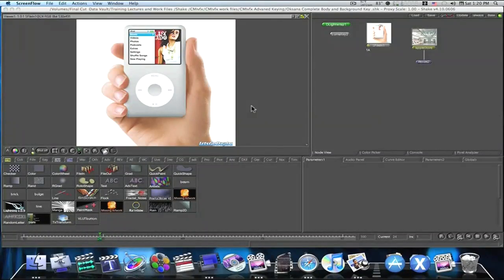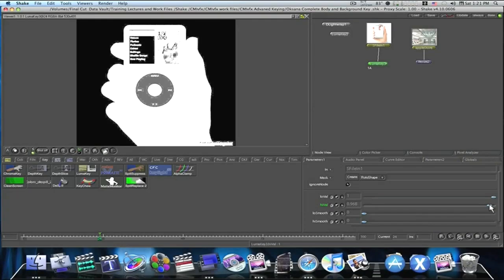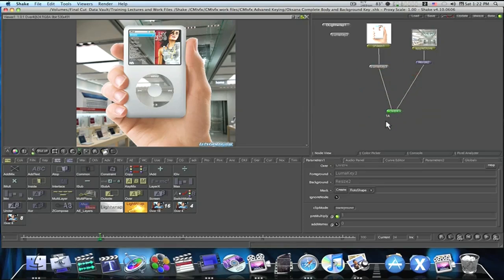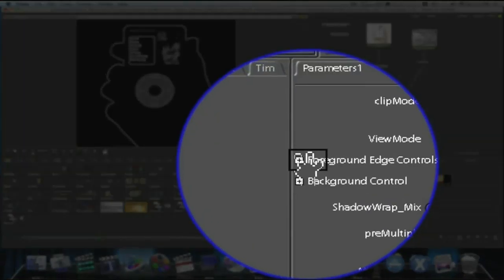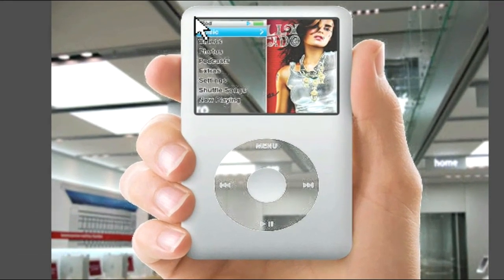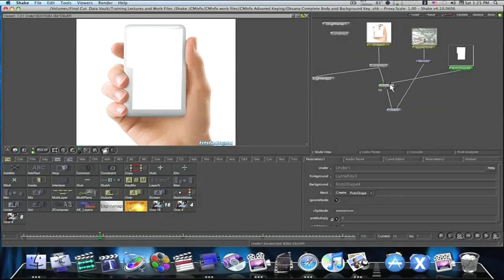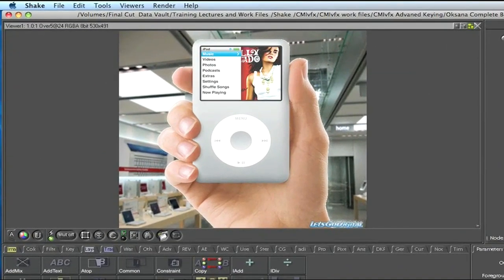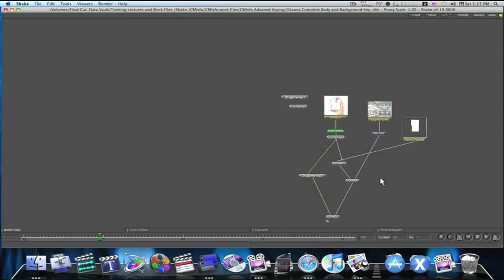Shake 4 Tutorial: Simple Keying of an iPod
Really simple key that covers quit a bit